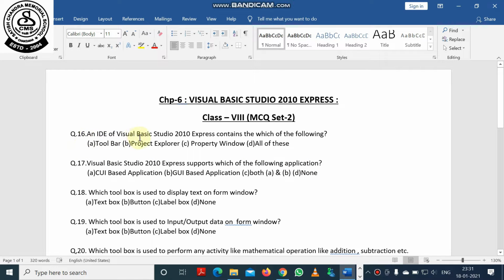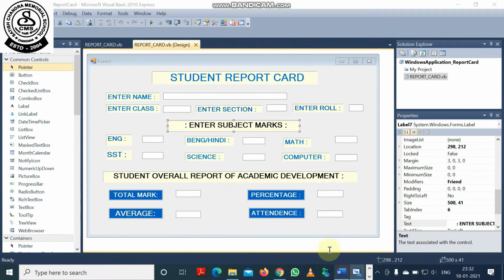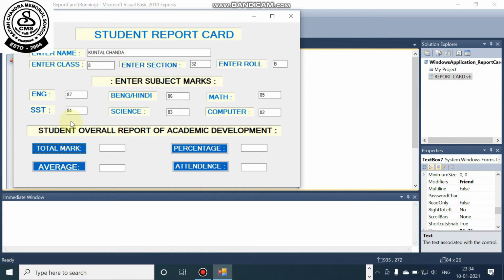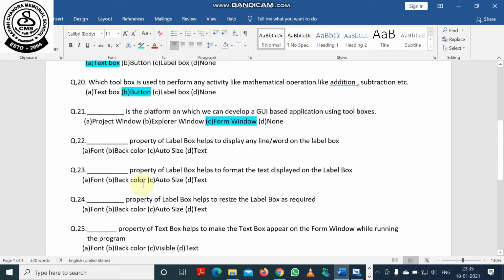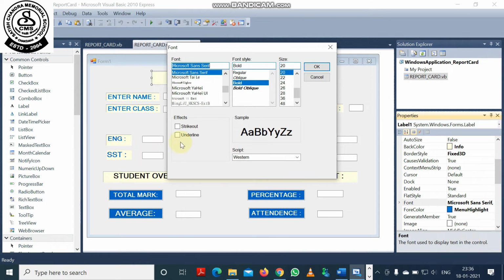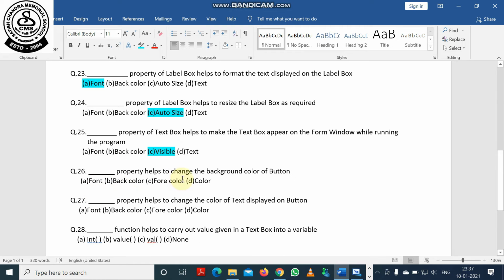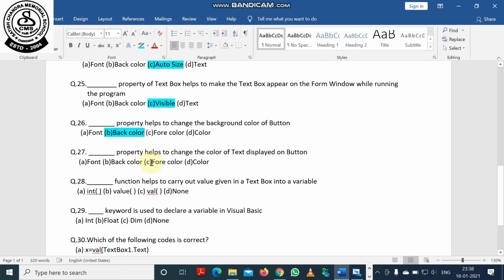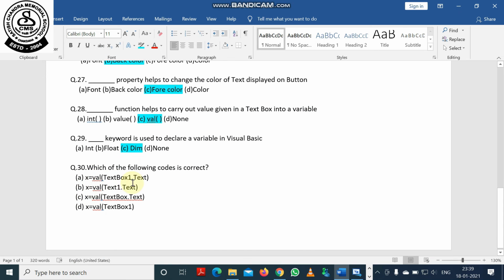Chp-7-Photoshop Practical-Video-2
Chp 7 Photoshop Practical Video 2-Lasso Tool,Stamp Tool